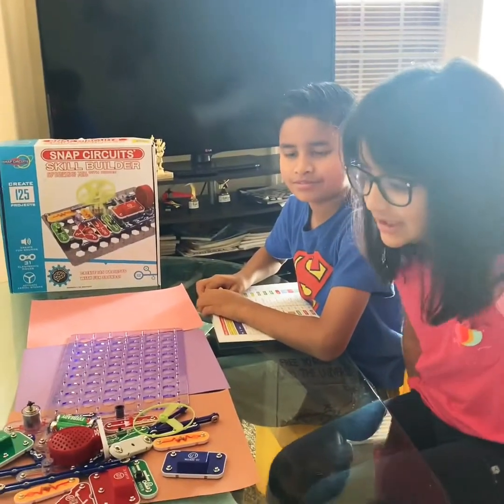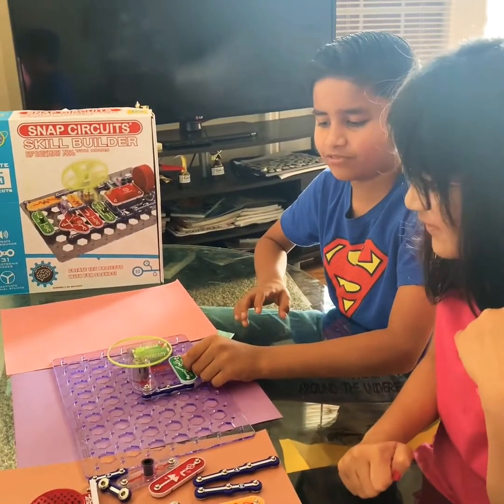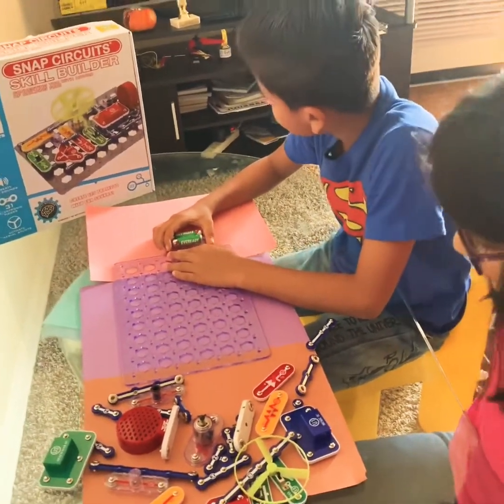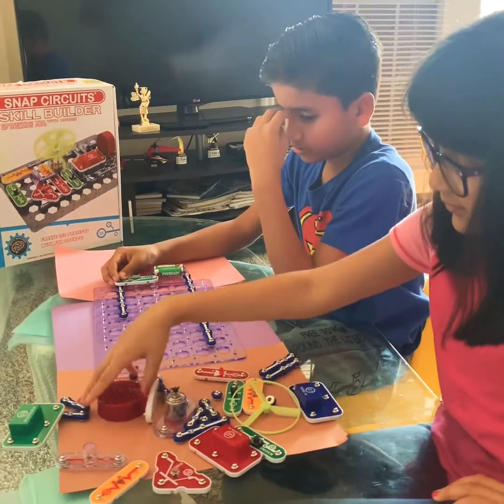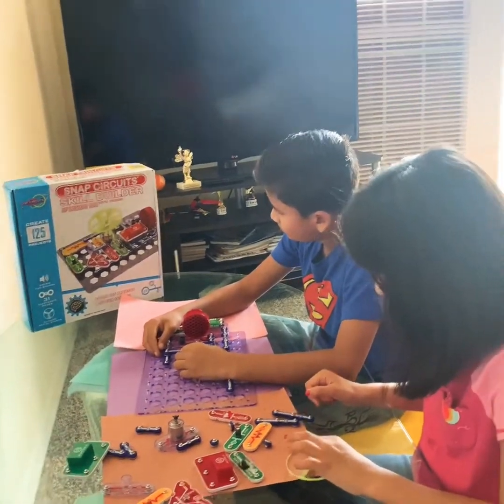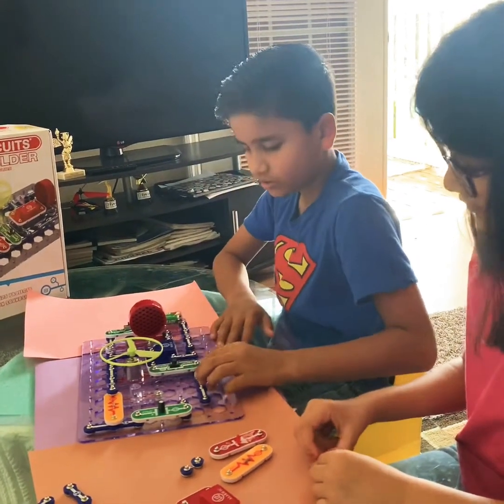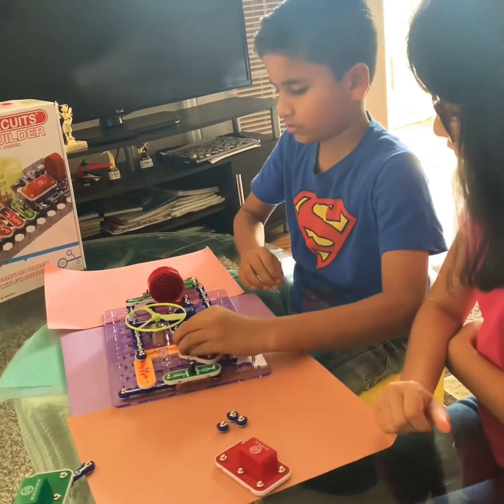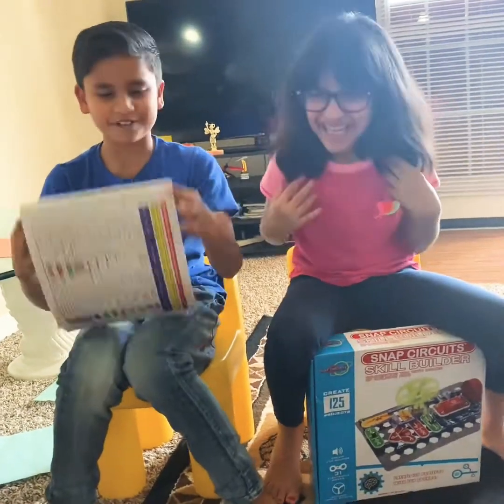Science project for kids | Snap Circuits | play music with Science | kids learning videos